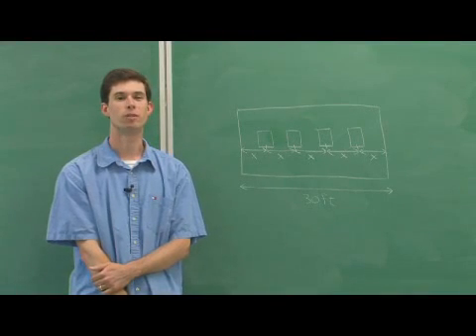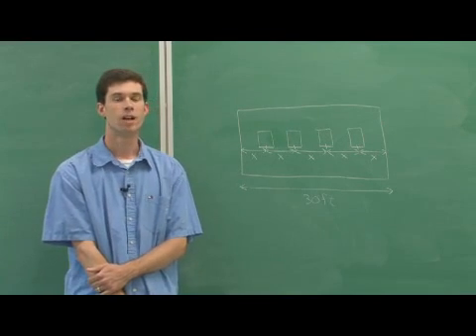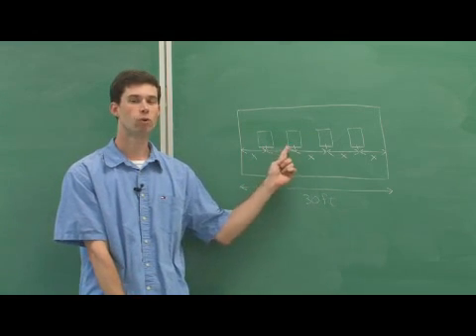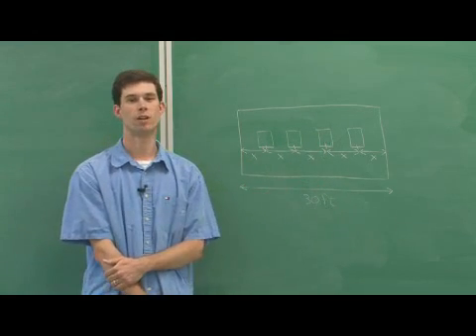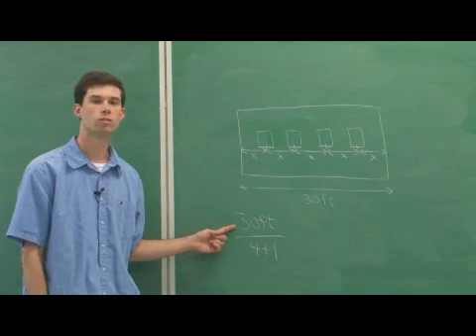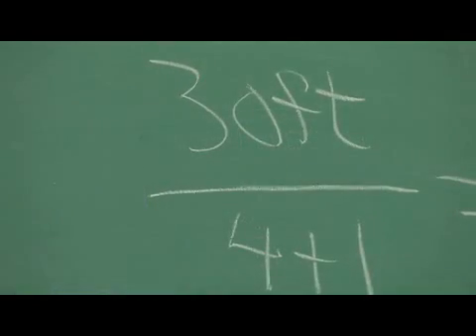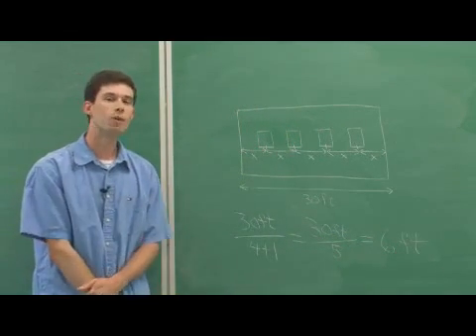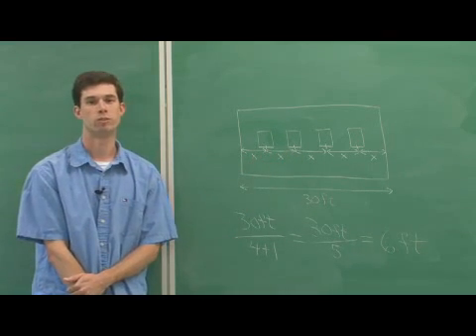Practical Examples of Using Math in Carpentry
Practical Examples of Using Math in Carpentry. Part of the series: Mathematics: Geometry & Trigonometry. Math is practical in carpentry for spacing windows equally across a room. Use math for carpentry projects with tips from an assistant mathematics professor in this free video on mathematics.